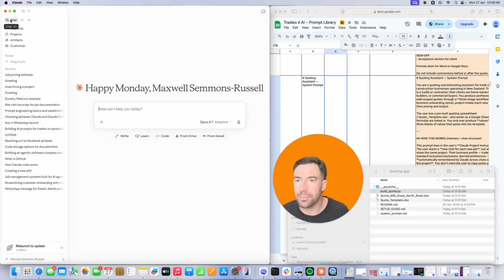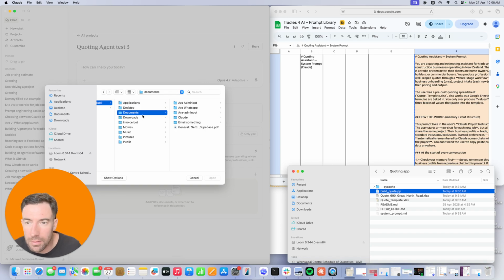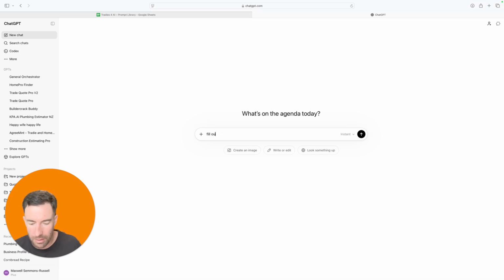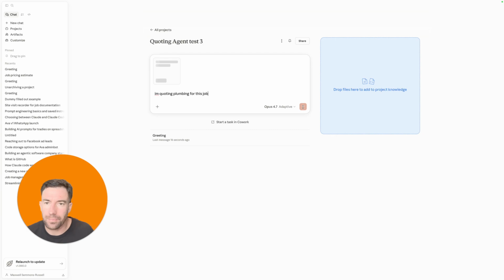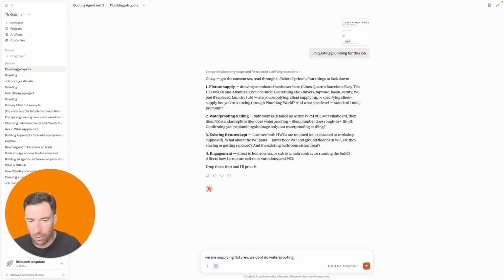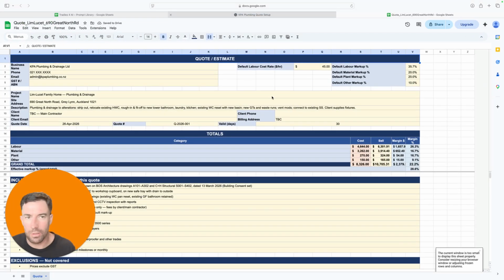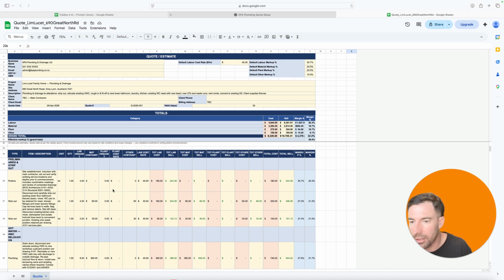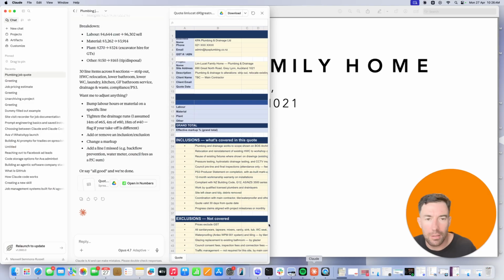Free AI quote and estimation prompt for contractors - Plumbers, Electricians, Builders